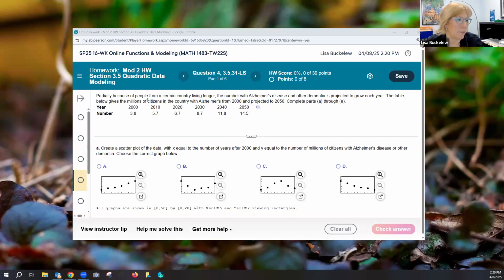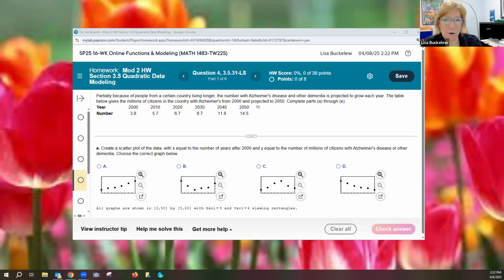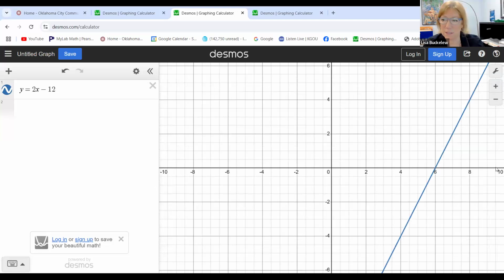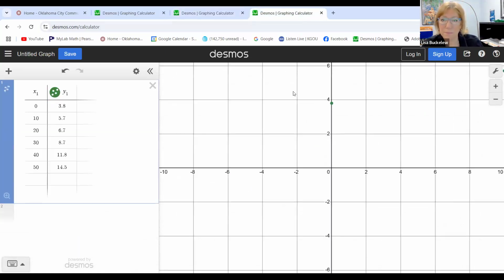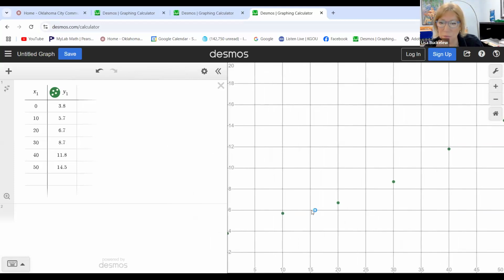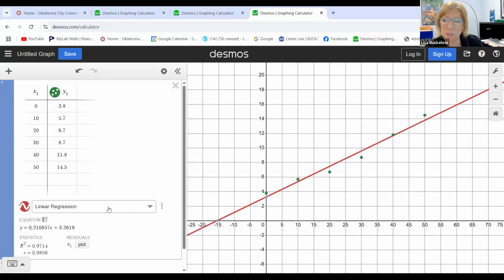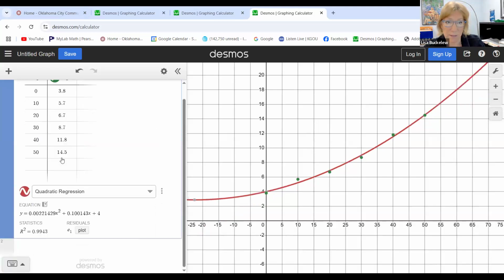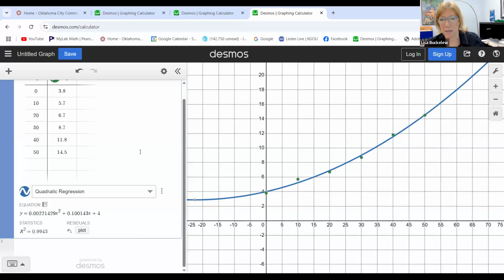Quadratic Regression with Desmos